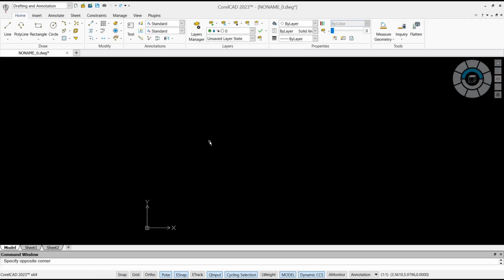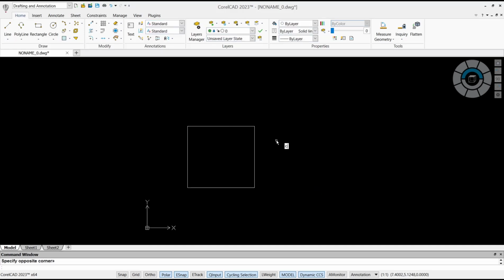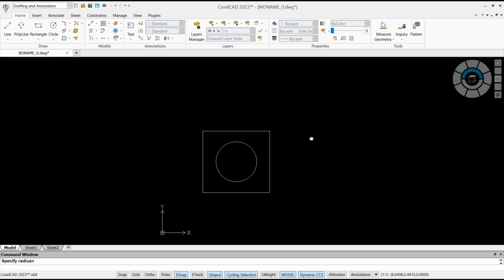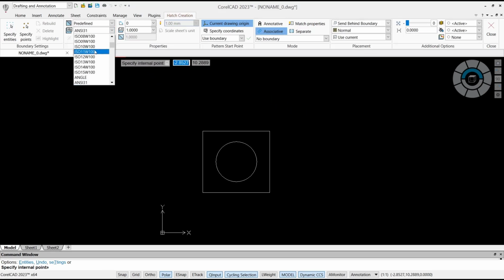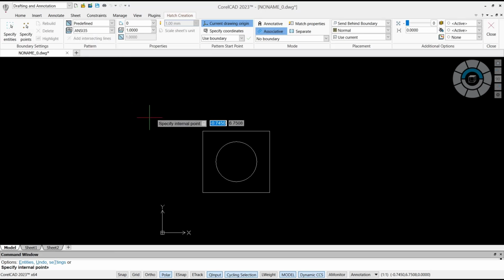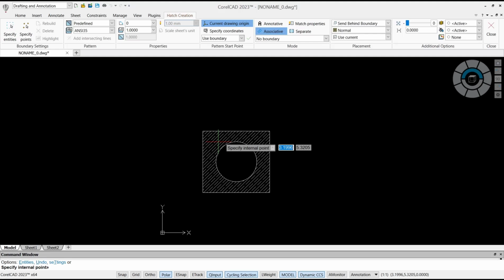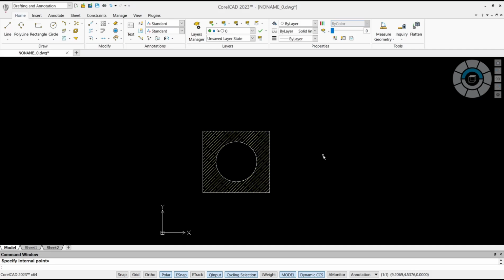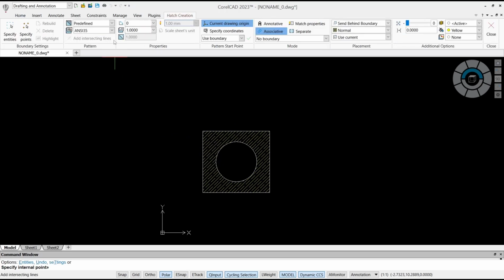CorelCAD How To Use Hatch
Learn corelcad basic tutorial for beginner how to insert pattern with hatch tool